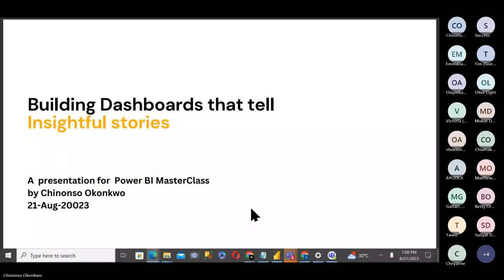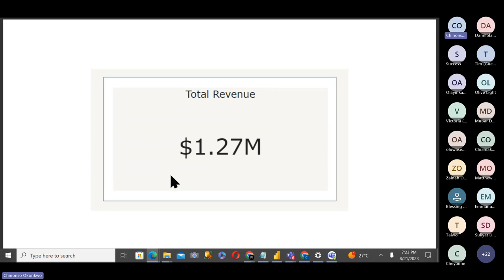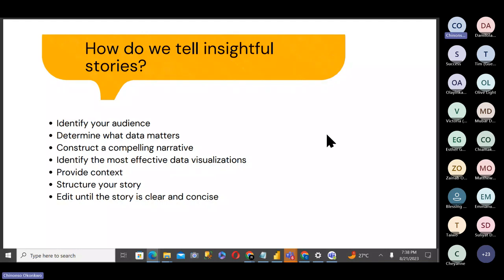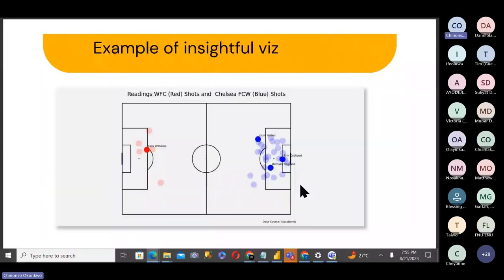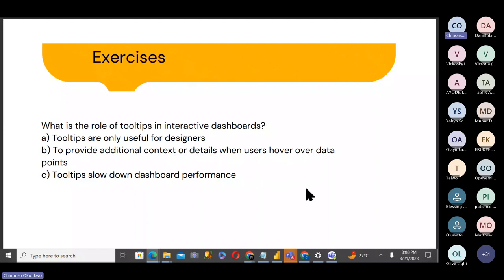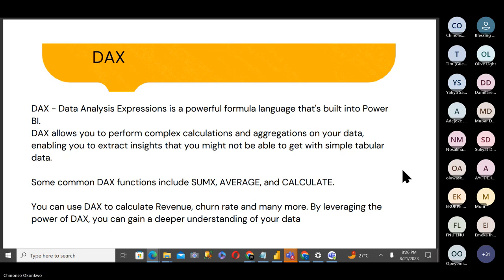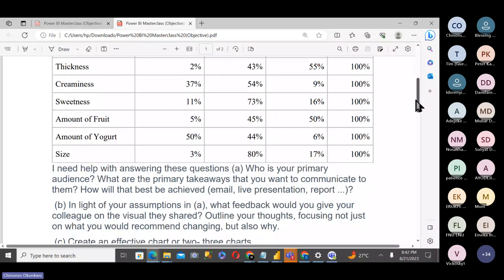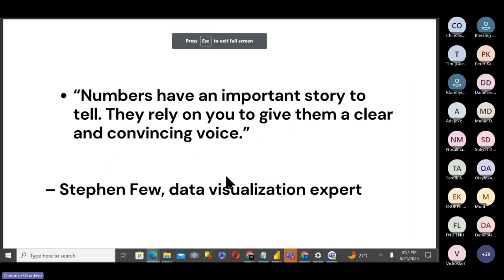Building Dashboard that tells Insightful Stories 1 w/Chinonso Okonkwo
In this video, Chinonso demystify the nuggets in building insightful dashboards that tell stories